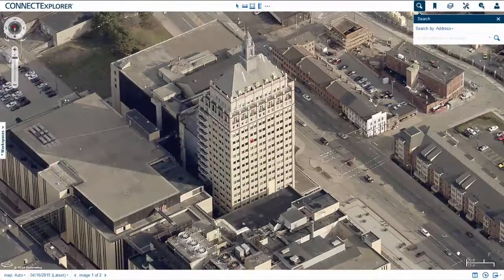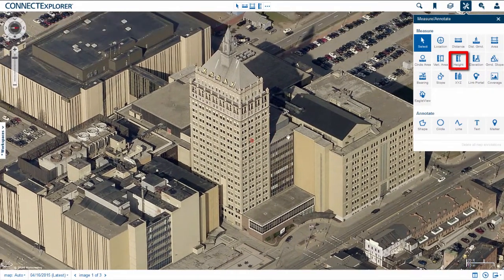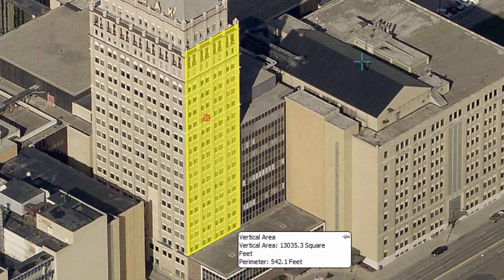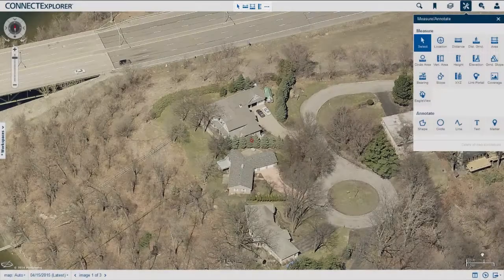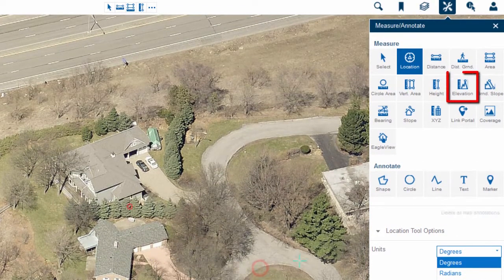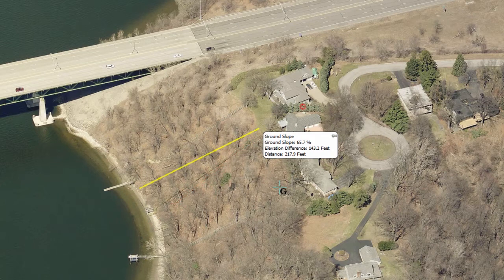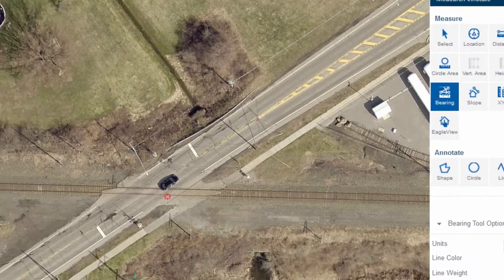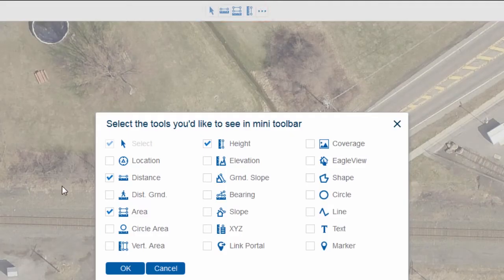CONNECTExplorer - Advanced Measurement Tools